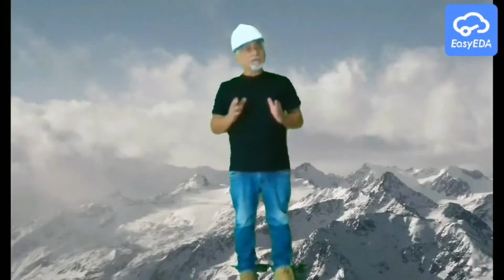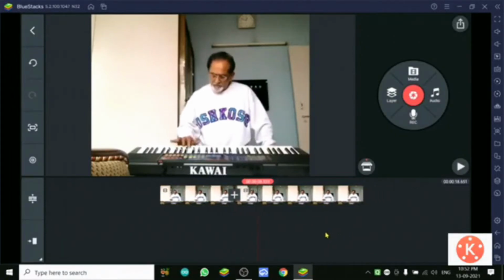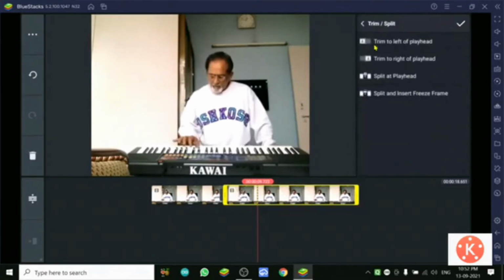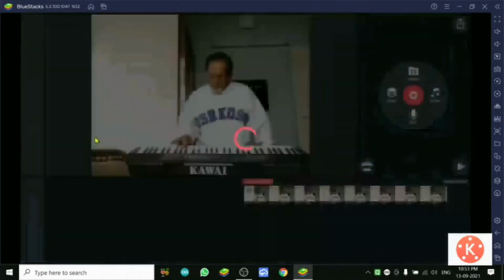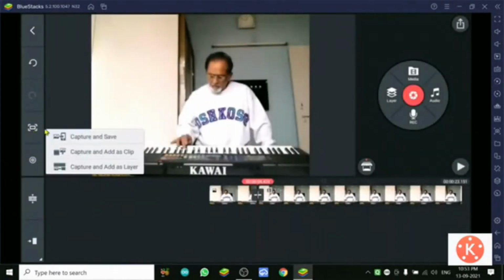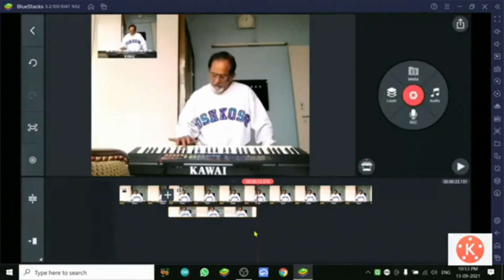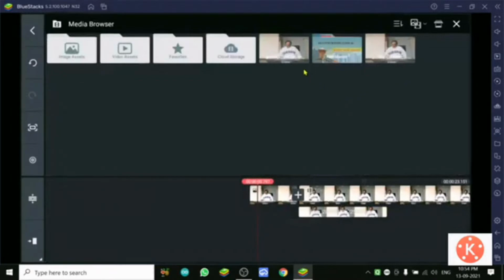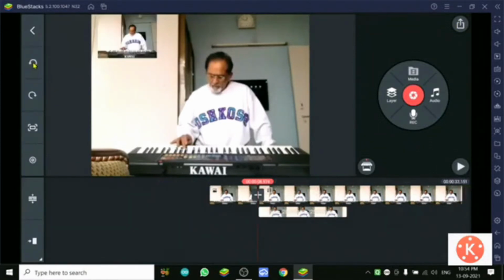KINEMASTER TUTORIAL, VIDEO EDITOR WITH EFFECTS, TRANSITIONS, ROTATING A VIDEO, PART 2, IN ENGLISH,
How do I download KineMaster for free?
Is KineMaster for free?
How do I download KineMaster?
Can I download KineMaster without watermark?

PART 2, IN ENGLISH, KINEMASTER VIDEO EDITOR- HOW TO EDIT WITH EFFECTS, TRANSITIONS, ROTATING A VIDEO
kinemaster@MultiTech Education 4U
KINEMASTER - CREATING DIFFERENT EFFECTS - PART-2, IN HINDI,